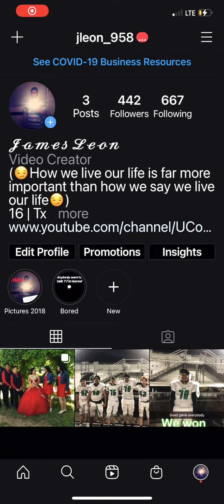How to Change your Instagram Icon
Heres a video for the people that are curious and also I can’t upload that often due to school Here’s another video hope u like it and also not the best but more coming soon

► Xbox - JLeon95